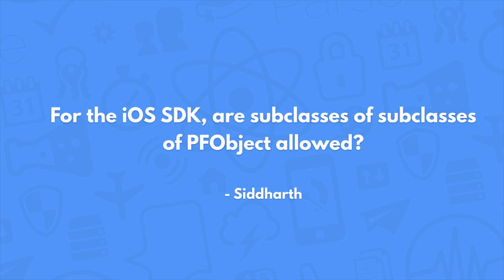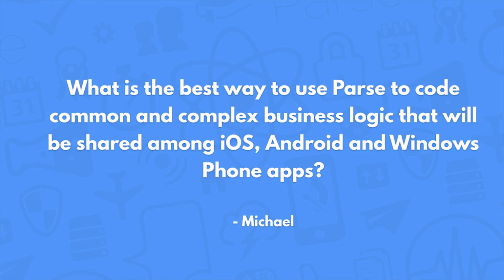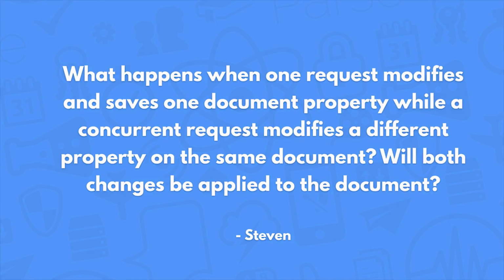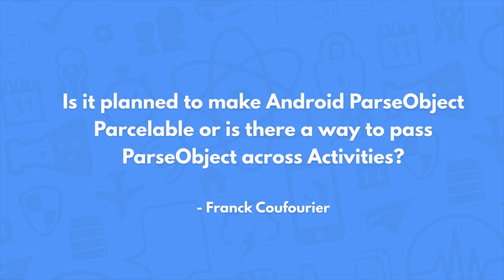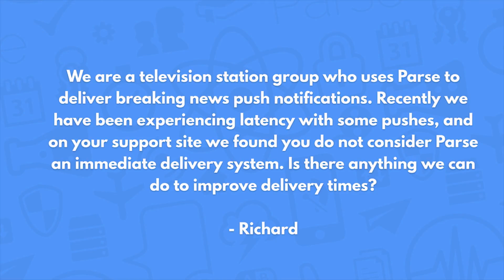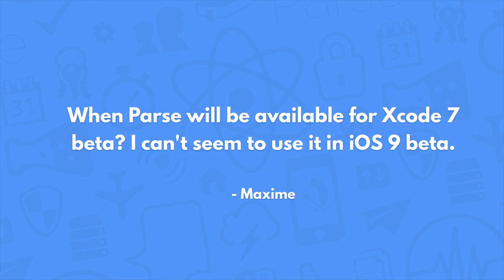Ask Parse Anything - July Edition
Our developer advocates take on your questions covering Cloud Code, push notifications, data storage, and much more!

1/ What is the best way to clear dummy data after running end-to-end tests? (0:14)

2/ For the iOS SDK, are subclasses of subclasses of PFObject allowed? (01:00)

3/ What is the best way to use Parse to code common and complex business logic that will be shared among iOS, Android and Windows Phone apps? (01:40)

4/ I love the new Revocable Sessions, but I need to create unrestricted sessions from Cloud Code. How can I do this? (02:41)

5/ Are there plans to extend the time a Cloud Function can run? I am running into the 15 second timeout frequently. (03:58)

6/ What happens when one request modifies and saves one document property while a concurrent request modifies a different property on the same document? Will both changes be applied to the document? (04:39)

7/ Is it planned to make Android ParseObject Parcelable or is there a way to pass ParseObject across Activities? (05:18)

8/ Recently I saw that parse uses Go. What framework or library does Parse uses for routes? (05:46)

9/ Can you please produce a new tutorial on the best way to implement Login With Facebook on a Parse Hosted Express Web app? (With both client and server-side options) (06:13)

11/ Is it possible to have two apps share the same Parse app database? I want to send push notifications from one app to the other. (08:04)

12/ Does Parse cloud code support all the core node.js modules? If not, why? (09:19)

13/ We are a television station group who uses Parse to deliver breaking news push notifications. Recently we have been experiencing latency with some pushes, and on your support site we found you do not consider Parse an immediate delivery system. Is there anything we can do to improve delivery times? (10:18)

14/ When Parse will be available for Xcode 7 beta? I can't seem to use it in iOS 9 beta. (11:19)

15/ Do you support exporting into CSV or Excel formats? (11:57)

16/ We want to add some columns to a 400,000 object table. A background job would take too long to add these columns as the value should be calculated based on other columns. (12:53)

17/ Can I specify a custom sound to be played when a device receives a push notification? (14:15)

18/ When can we use Go to write Parse Cloud Code? (14:46)

19/ Why doesn't PFFile support saveEventually? (15:10)

20 / How can I use the local datastore in iOS to first try from the server, and then fall back to the local datastore if there was a connection error? (15:40)

21/ Can I use one core table to register users from 10 different apps? The idea is to share the user table with all the apps, while registering each one of the apps as a unique app for push targeting. (15:59)

22/ I have some old Andoid phones (running SDK v8). What is the oldest Android SDK that Parse will support? (16:27)

23/ It would be great if you offer a field "lastModifiedBy" for every row. The same way you are already offering "createdAt", "updatedAt". (16:43)

24/ Adding collaborators on a project gets very hard. Every time I want to add a collaborator. Can you please make it more simple? (17:07)